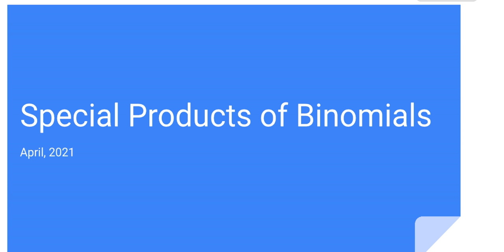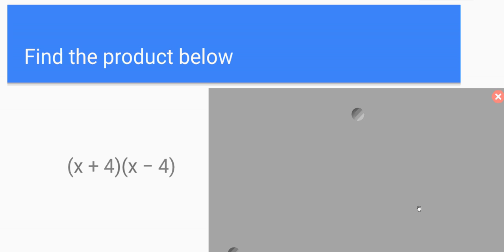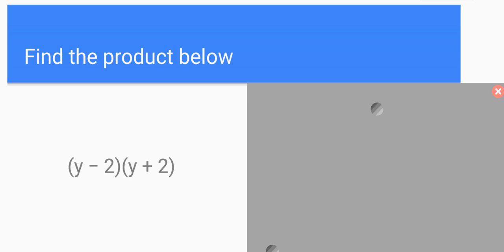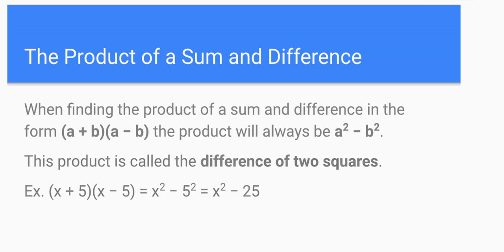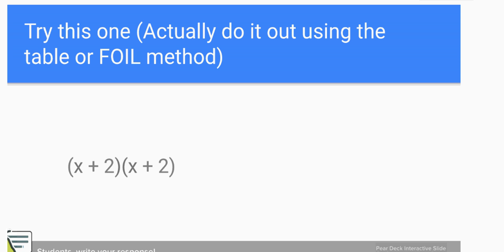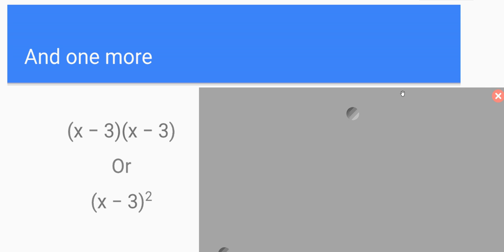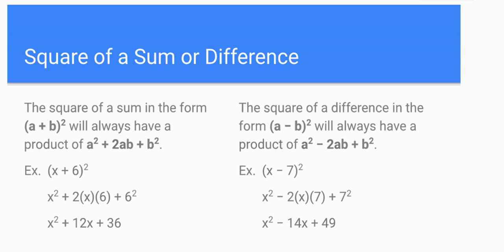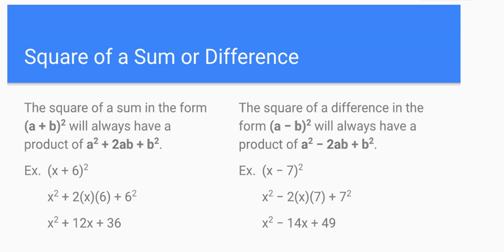Special Products of Binomials